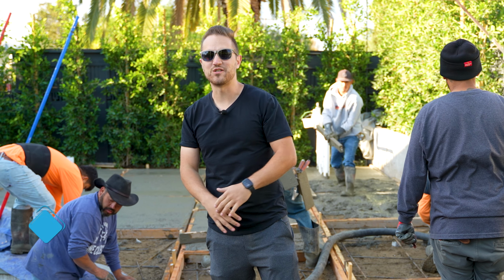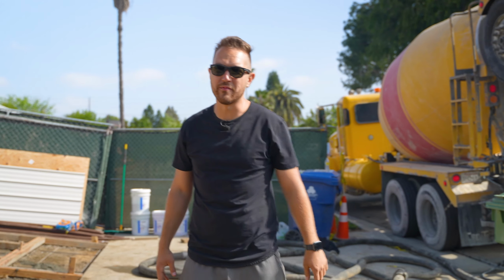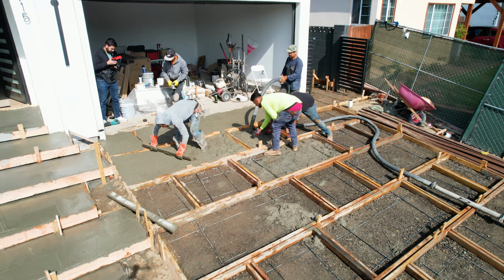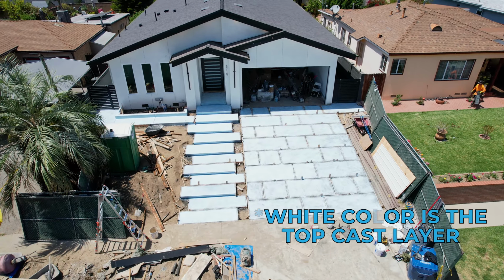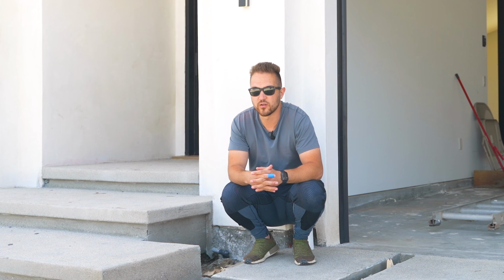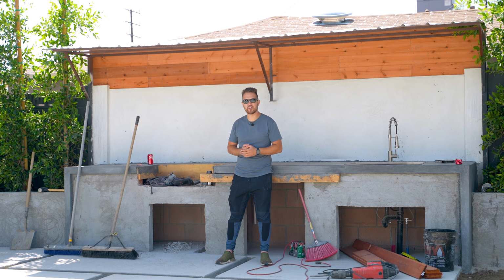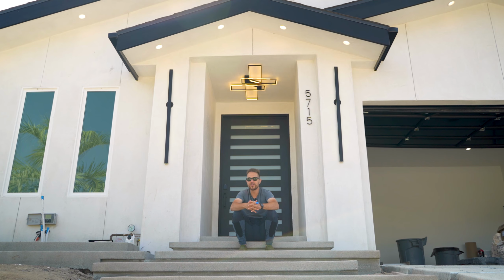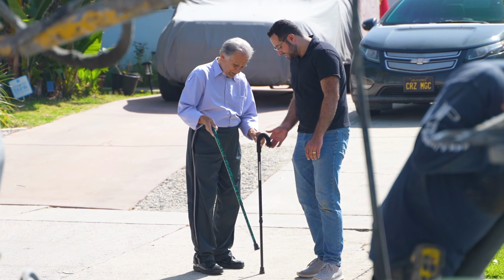Concrete Top-Cast Pour for Driveway and Backyard. Acid Wash and Sandblasting Exposes the Aggregate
How much did we spend on concrete for our driveway, front yard and back yard?

In this video you get to hear Sam yell at the top of his lungs about concrete. We love how the acid wash top cast came out for our new driveway and backyard concrete and we are going to show you the process of how we got it done.

First you need to form out all the areas, and when you are going for a modern look, there is a lot of details that need to be included. Once you have all the details formed out, you need to add rebar to make sure the concrete will be strong.

At this point you are ready to pour. As the concrete is poured, you need to have concrete finishers at the ready to get the concrete shaped as desired. Once the finishers are done, and the concrete has begun drying but is still wet, the top cast acid needs to be sprayed on. The acid remains on it overnight until it is power washed off. The key here is to make sure that enough of the acid is sprayed on to get the right finish.

Much of our backyard was poured previously and an incorrect amount of the acid wash was placed on so the finish was very spotty and not well done. For a few days we did not have a solution other than rip it all out and start over. Our contractor found a sand-blaster to come in and sand blast the concrete to get a similar finish. This did work, however, we do not recommend sand blasting. It was very loud and messy, and our neighbors were not happy. Next time we will probably opt for ripping it all out and redo-ing.

Once it is all done, Sam goes over the cost of all of this. Stick around to the end to see the bloopers!

If you liked this video, do us a favor and hit that thumbs up button!